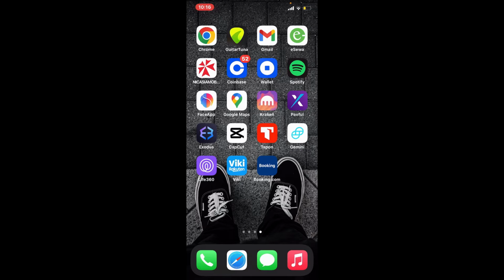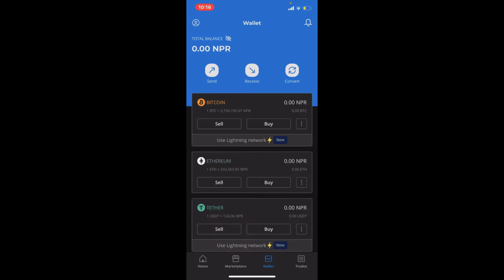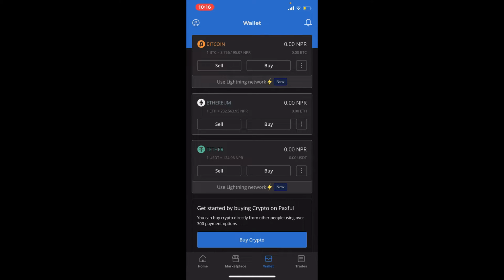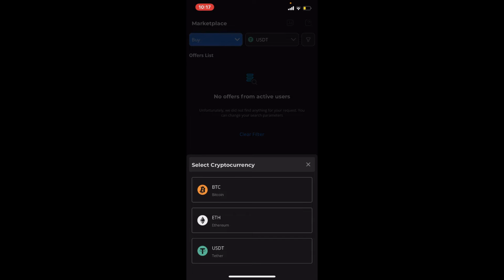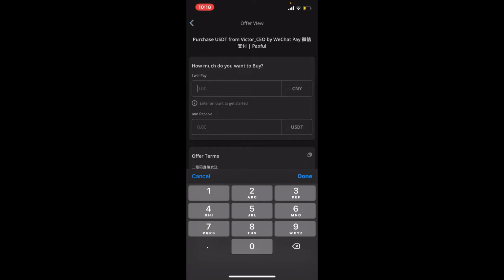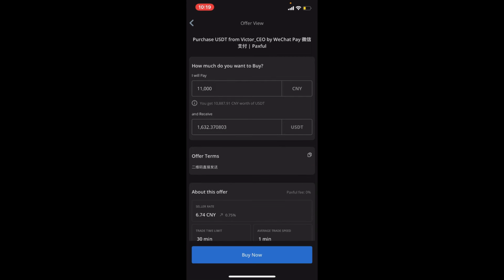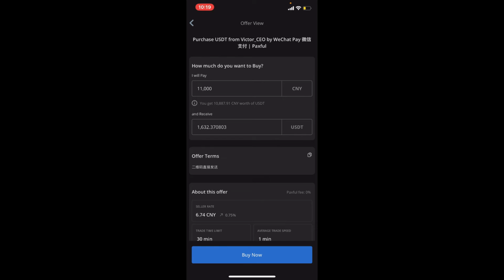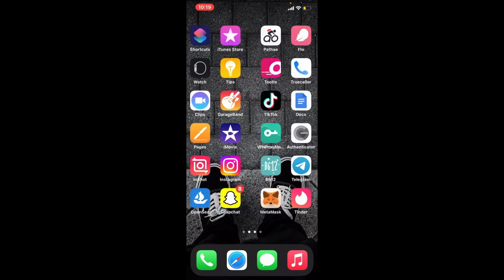How To Buy Tether On Paxful 2022?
Hi everyone, welcome to another episode of the banking and crypto guide. In today's tutorial video I'm going to show you how to buy tether on the Paxful application. Start off by typing in your Paxful application and making sure that you're logged into your account. Once you're inside, tap the wallet button at the bottom of the screen, and you'll be able to see your wallet page displayed on the screen. Scroll down and find the tether in your wallet. Once you find the tether option, tap the buy button beneath it, right next to the buy drop down. Make sure you've selected the USDT or tethering option, and then choose one of the offers from the list below. If you did that, enter the amount of money you are willing to pay in order to buy tether in the first text box. Once you enter the amount, you'll be able to see the amount of USD you'll receive in the next field. Follow the on-screen prompts and confirm your payment on the next page. You'll be able to buy tether on Paxful.

0:20 How To Buy Tether On Paxful Tutorial
1:10 Outro